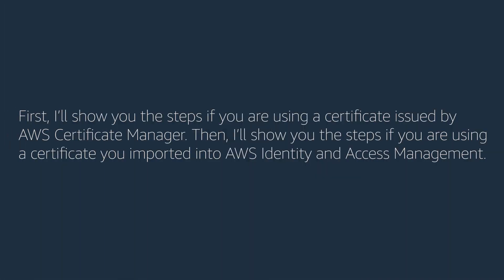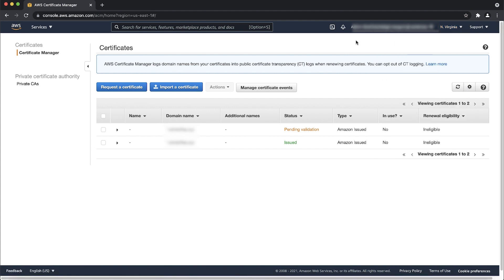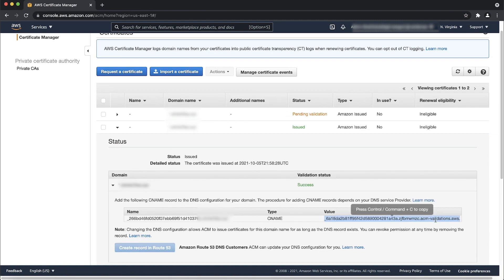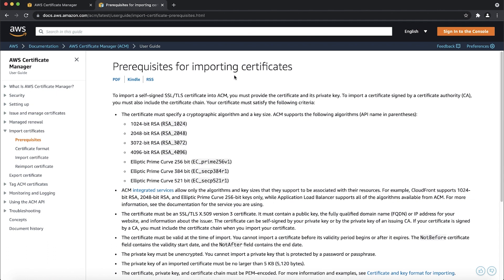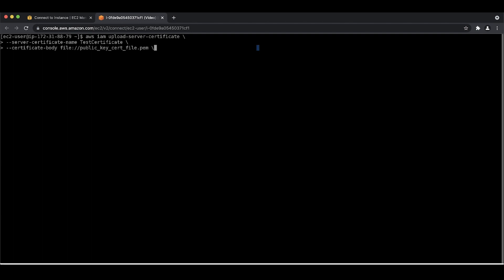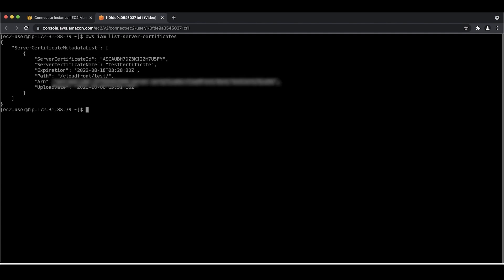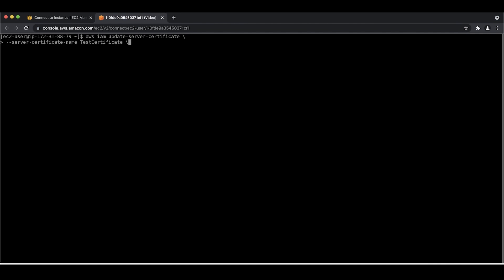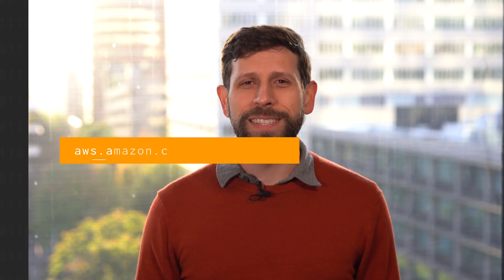How can I troubleshoot issues with using a custom SSL certificate for my CloudFront distribution?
For more details see the Knowledge Center article with this video
Eric shows you how to troubleshoot issues with using a custom SSL certificate for my CloudFront distribution.